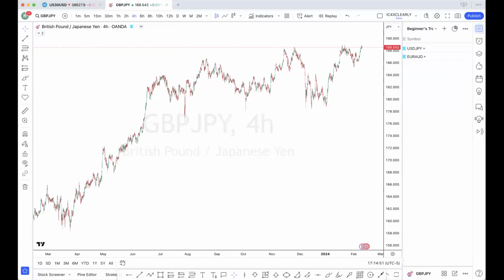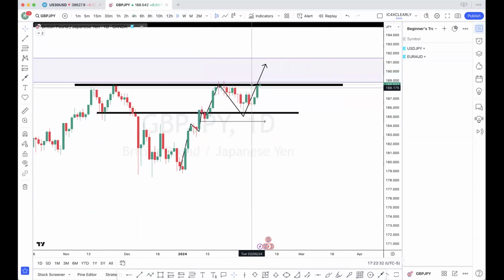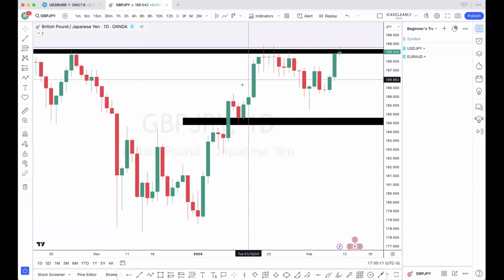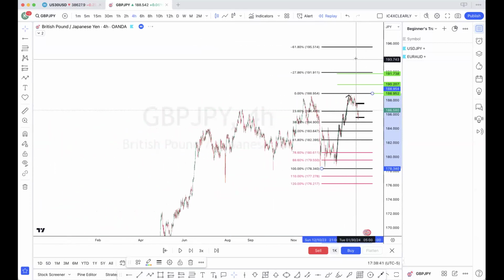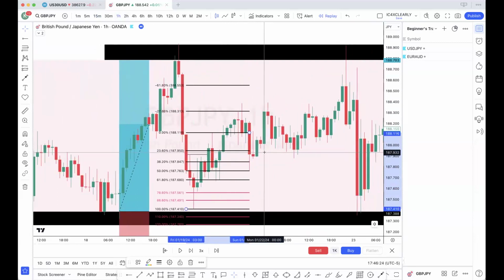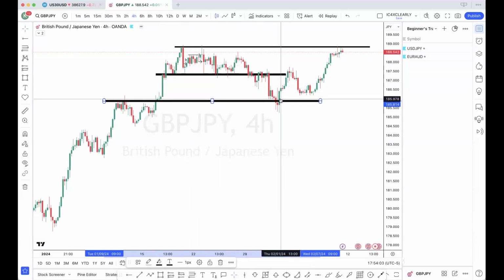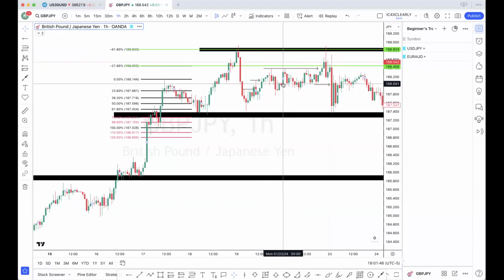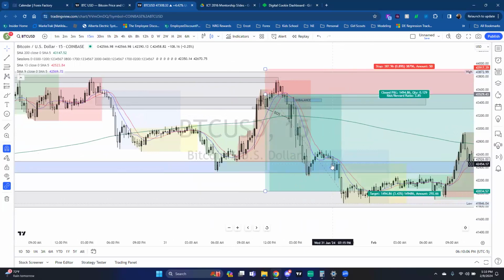Beginner's Trading Session Backtesting ~ February 9, 2024 ~ IC4XCLEARLY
Hello Traders, here is this week's BTS with Kim! Join us as we backtest and discover how price actions clues us in on what's next for a price target.